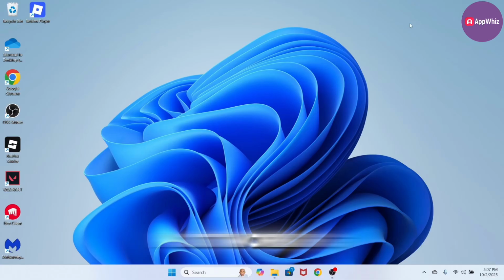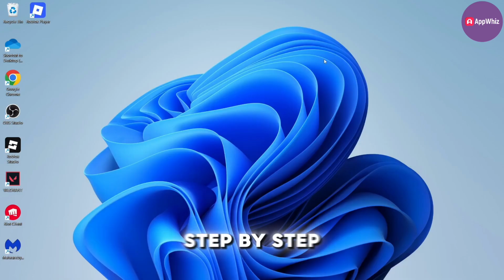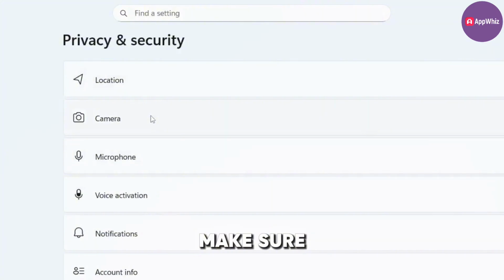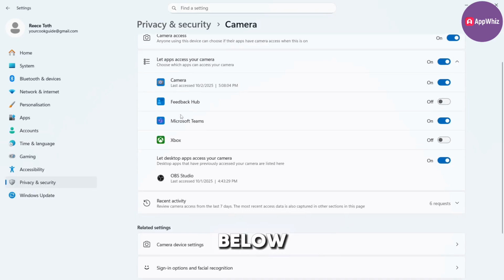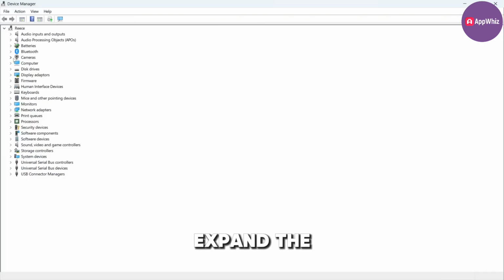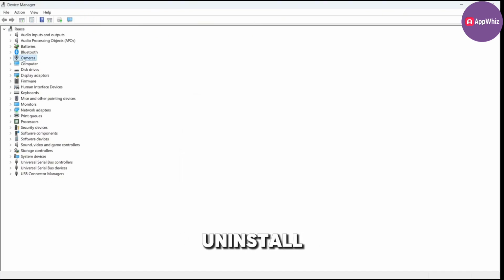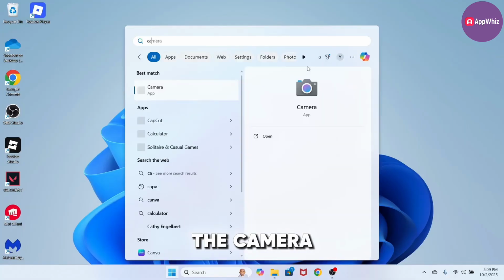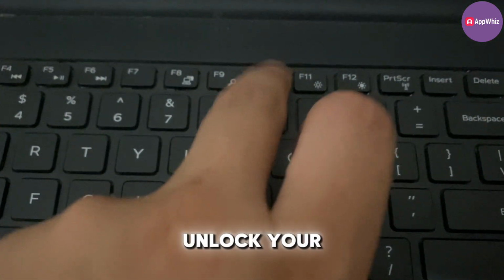How to Fix ASUS Laptop Camera Not Working | 2025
In this video, I’ll show you how to fix the camera not working issue on your ASUS laptop. If your camera app shows an error message or just doesn’t open, follow these simple steps to get it working again. We’ll go through enabling camera access in settings, reinstalling the camera driver, and using the F10 key to unlock your camera. Watch till the end to easily solve your ASUS laptop camera problem in 2025!